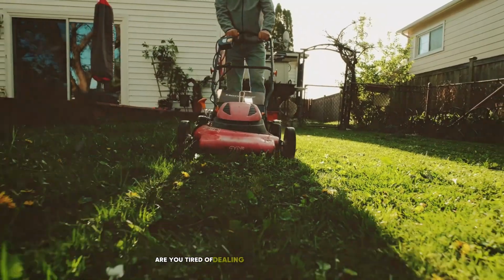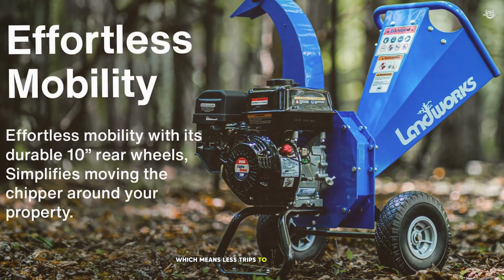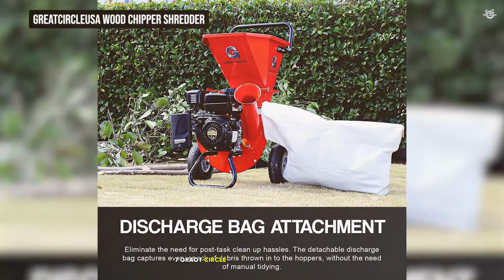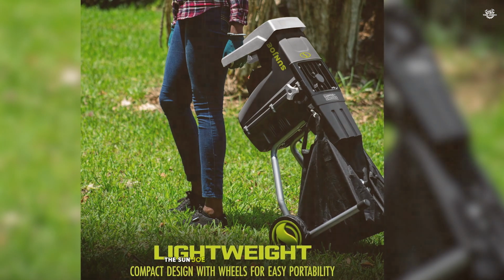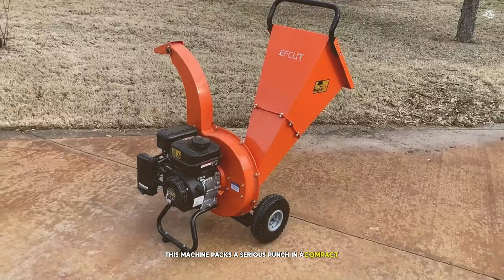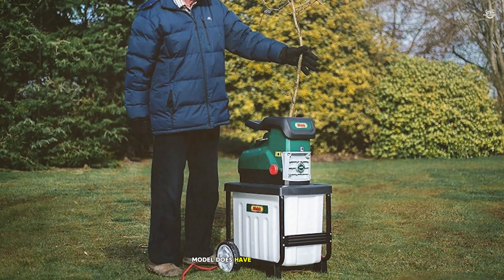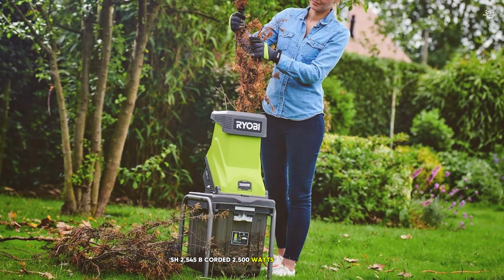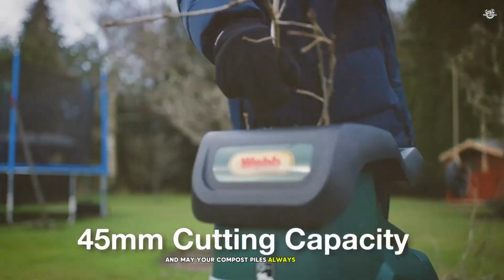Best Garden Shredder Reviews 2025 [ Cheap, Heavy, Electric Options ]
Discover the ultimate guide to the *Best Garden Shredder 2025* in our latest video! Whether you're a gardening enthusiast or a professional landscaper, our comprehensive review covers everything you need to know about the top shredders on the market. From *heavy-duty garden shredders* to budget-friendly options, we explore the best choices for every need and budget.

🕝Timestamps🕝
00:00  intro: Best Garden Shredder
0:39  SuperHandy Wood Chipper Shredder Mulcher
2:15  Landworks Mini Compact Chipper Shredder Mulcher
3:55  PowerSmart PS10 Electric Garden Chipper/Shredder
5:32  GreatCircleUSA Wood Chipper Shredder
7:19  Sun Joe CJ603E Electric Silent Chipper/Shredder
9:07  Heavy duty garden shredder: SuperHandy Wood
10:43  EFCUT C30 Mini Wood Chipper Shredder
12:26  Webb electric silent shredder
14:13  Best for composting: Earthwise GS70015
16:10  Ryobi RSH2545B corded 2500W impact shredder
17:50 Outro: Garden Shredder Reviews and Buying Guide

Our video includes detailed *Best Garden Shredder reviews*, highlighting key features and performance metrics. We'll compare popular models like the *Hyundai electric garden shredder* and the *WEN Rolling* to help you find the perfect tool for your yard work. Learn about the best options for composting with our segment on *chipper shredders for composting*, including insights into electric models like the *PowerSmart PS10Earth* and *Sun Joe CJ603E*.

If you're looking for versatility, check out our recommendations for the *best garden shredder for composting*, which can handle everything from leaves to small branches. For those dealing with larger debris, our review of the *best tree shredder* and *heavy-duty shredder* options will be invaluable.

We also cover the best practices for using these machines, including tips on how to maximize efficiency and safety. Whether you're interested in a *commercial chipper shredder* or a *budget garden shredder*, our video provides all the information you need to make an informed purchase.

Join us as we explore the coolest and most efficient garden shredders of 2024, ensuring your garden waste is managed effectively and sustainably!